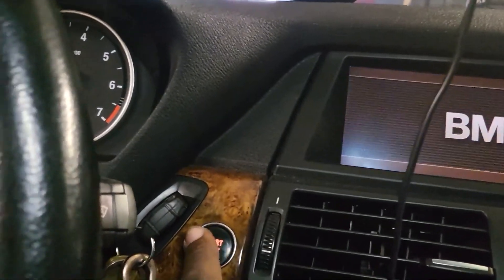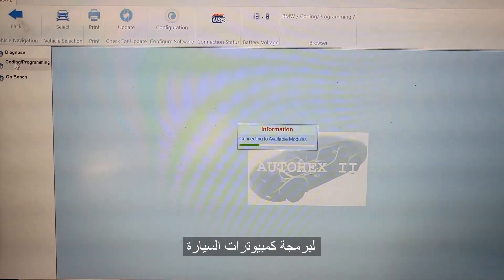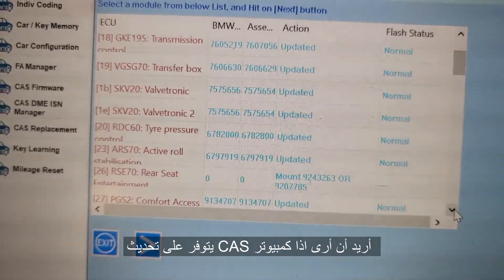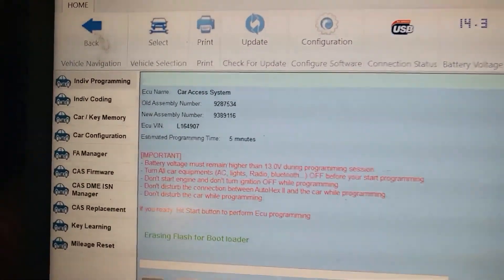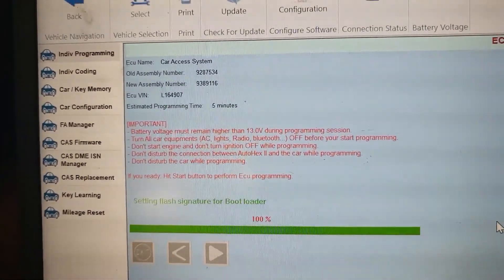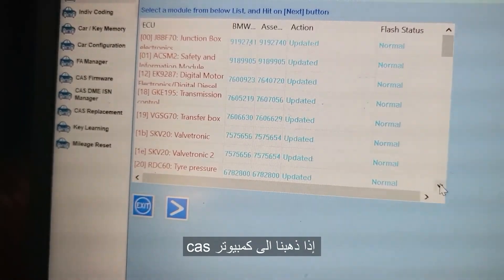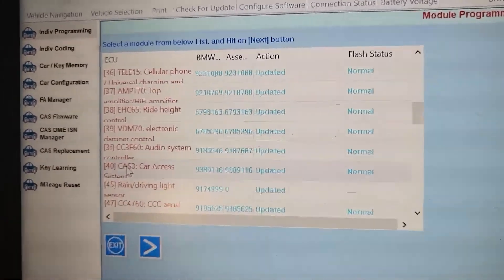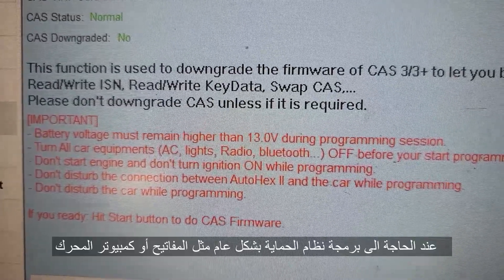BMW X5 E70 CAS Module Upgrade To Solve Software Loss Issue حل مشكلة ضياع سوفتوير كاص على بي ام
BMW Accessories
BMW parts info
Today we are going to see a common issue on BMW cars.
This problem is related to CAS module.
CAS Module is the computer that is responsible for the immobilizer system in BMW cars.
These computers tend to lose the data that contains the IMMO info.
And today we are going to see a permanent fix to this issue.
Please keep in mind that after this upgrade you are not going to be able to add more keys to the car.
As Always I hope you enjoy the video.
Peace.

CAS3 (Car Access System) module is used in

1 Series - E81, E82, E87, E88

3 Series - E90, E91, E92, E93

5 Series - E60, E61

6 Series - E63, E63

X5 - E70

X6 - E71, E72

Problem

It can randomly fail, the main failure happens on the hardware level as well as software level.

Symptoms of failed CAS3 are, it is not sending signals to the starter anymore.

Code present at this point is:

A0C1 - CAS: Output, Terminal 50 bmw programming